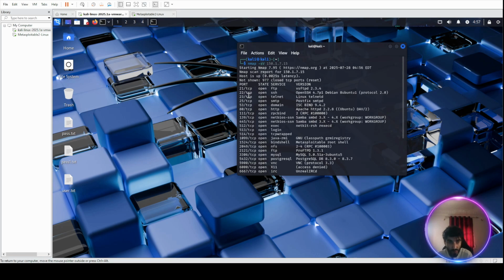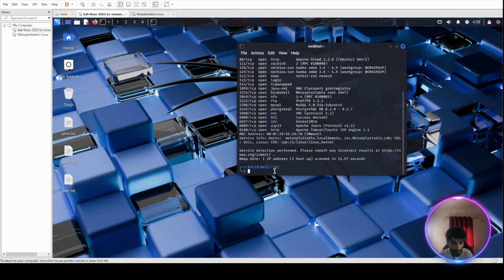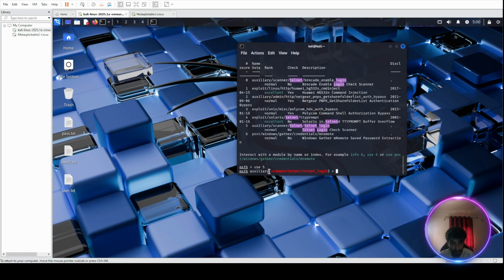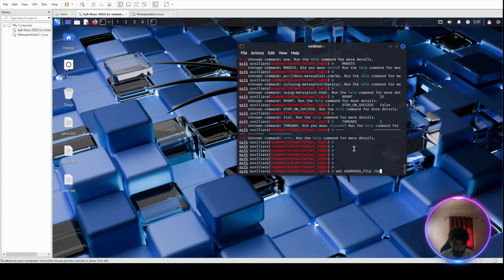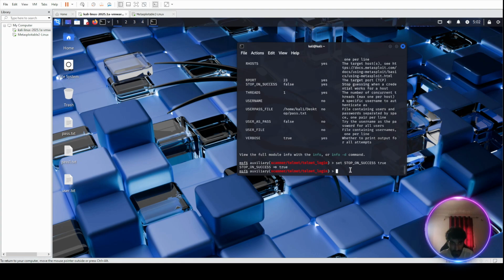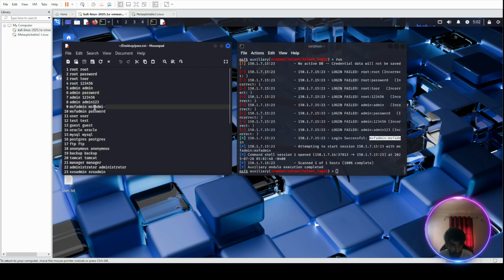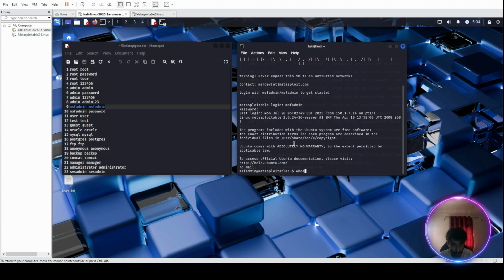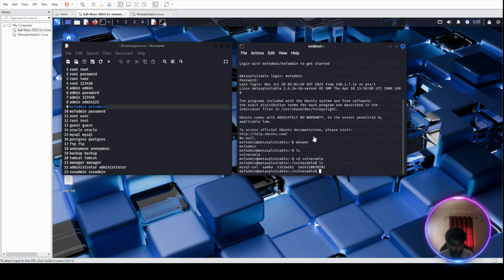Part-3 | Bruteforce on TELNET | Port 23 for Beginners Ethical Hacking Tutorial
In this video, I’ll guide you step-by-step on how to perform a Telnet attack on a vulnerable machine using Kali Linux. We target Metasploitable2 over port 23 (Telnet) to gain unauthorized access and demonstrate how weak configurations can be exploited.

🔐 Chapters / Timestamps:
00:10 : overview
01:02  : Metasploit
01:40  :  Using Metasploit’s telnet login module
03:45 : Brute-forcing credentials
04:40 : Gaining shell access to a remote Linux system

📌 What You'll Learn:
Scanning and identifying Telnet services with Nmap
Exploiting default/weak Telnet credentials
Gaining access using Telnet from Kali
Post-exploitation steps once logged in

📁 Tools Used:
Kali Linux
Nmap
Telnet client
Metasploitable2

📺 Watch now and learn how hackers think  so you can defend better!